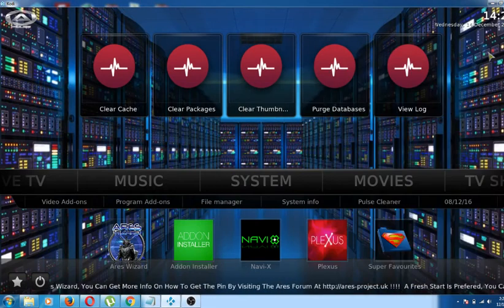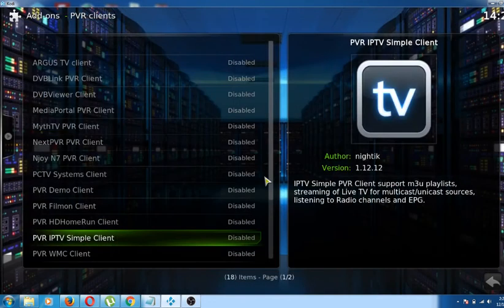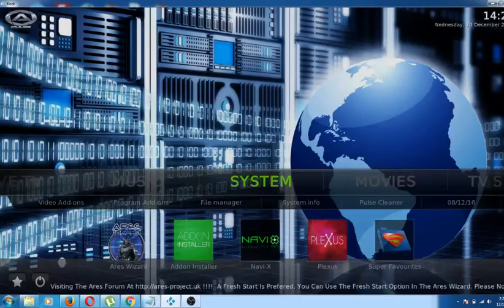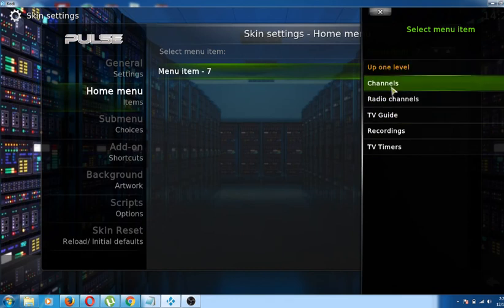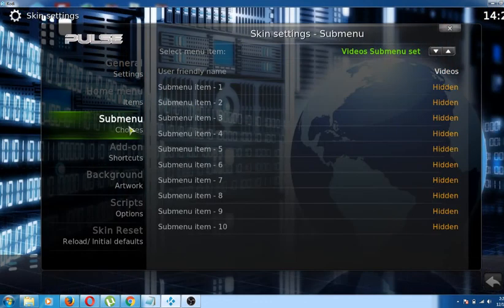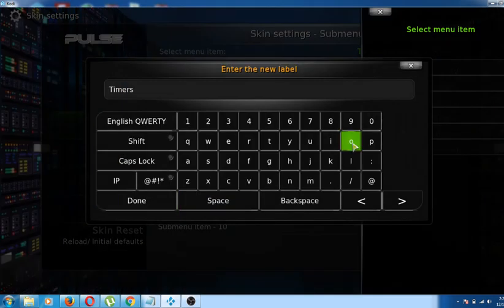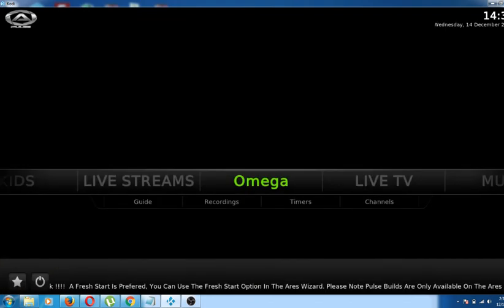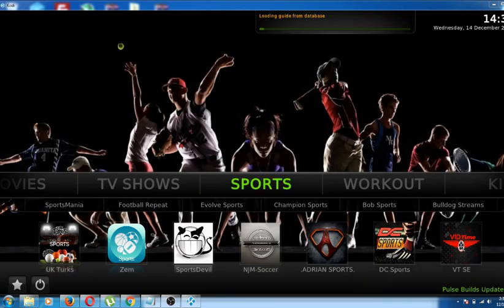Pulse ccm configure for iptv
This is a how to on how to configure pulse ccm for omega or ledtv,
feel free to check us out on facebook if you have any questions, we will do our best to answer them for you.